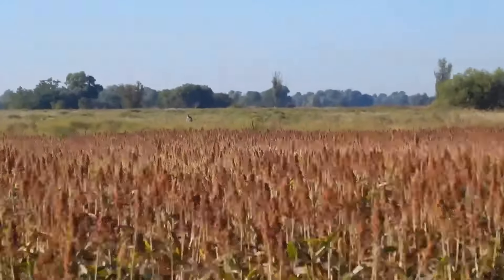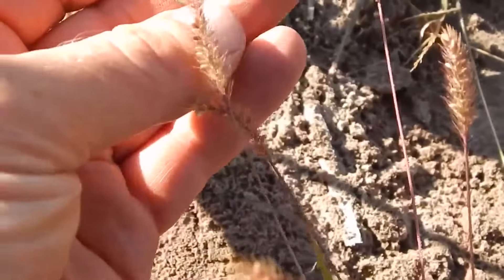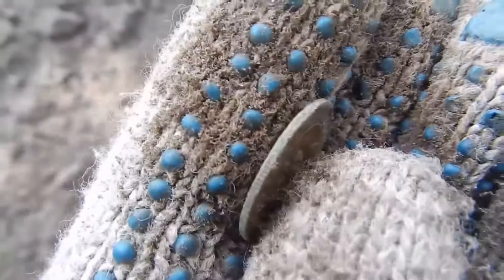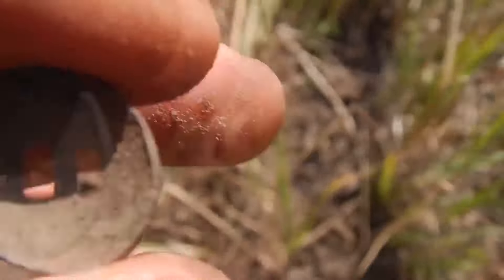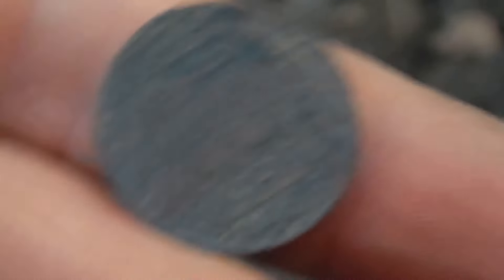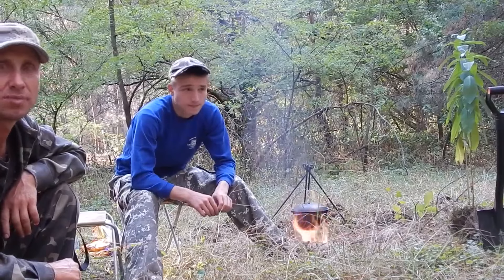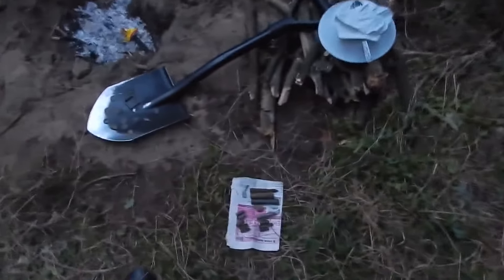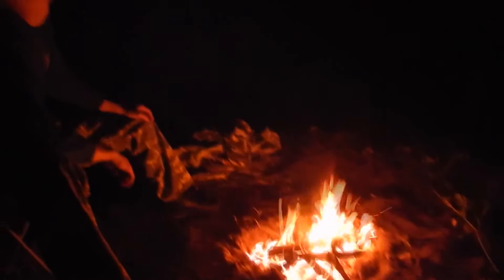RARE and UNIQUE finds in the OLD FOREST! AMAZING metal detecting! CrazySeeker!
RARE and UNIQUE finds in the OLD FOREST! AMAZING metal detecting!

Follow CrazySeeker on Social Media!

Hi friends! Search by means of the metal detector is interesting to you? Takes search by means of a search magnet in the rivers and old wells? You love search in the abandoned houses where there lived people earlier, and wind walks now. And you have a desire to watch reviews of the prices of finds, directly from an antiques auction. So all this together can be found on one channel, - "Crazy Seeker"! Cheerful and really cool channel!